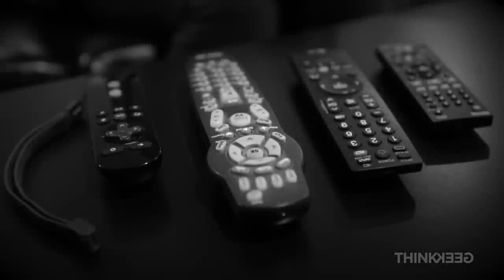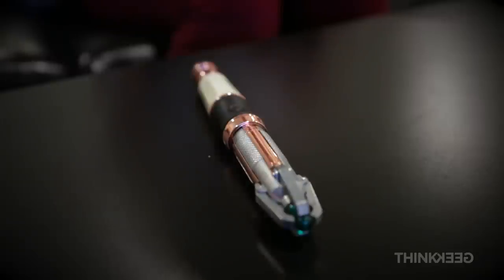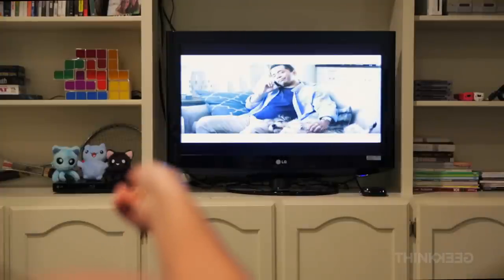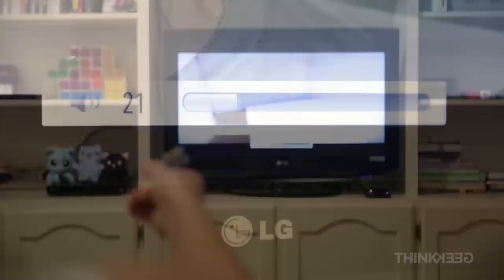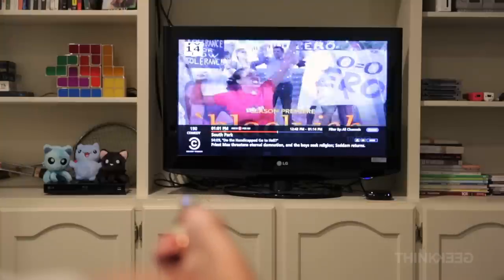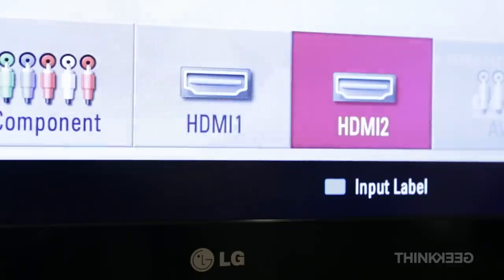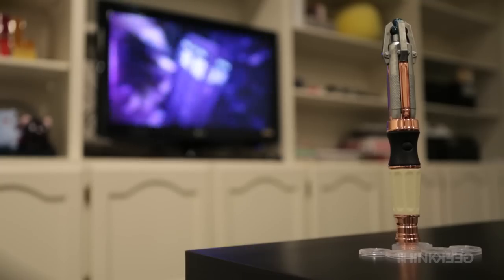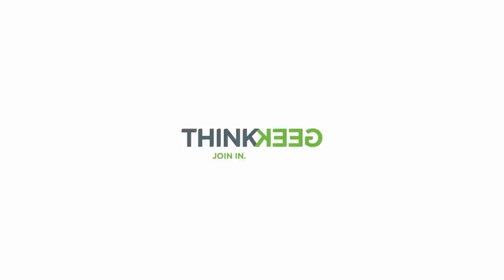Twelfth Doctor's Sonic Screwdriver Programmable TV Remote from ThinkGeek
- Control your Earth-based electronics with this timey wimey device
- Officially-licensed Doctor Who merchandise
- Fully-functioning programmable infrared remote control
- Gesture-based remote uses IR to control entertainment systems (but not RF systems like PS3 or Xbox)
- Authentic flick action extends sonic and opens clasps
- Button is now housed as part of the grip
- Up to 39 remote control codes can be stored
- Guided setup teaches you how to use the sonic with spoken prompts
- Four modes:

   - Practice mode: Learn your gestures
   - Control mode: Control your electronics
   - Quiet Control mode: Control your electronics, quietly
   - FX Mode: 12 authentic special FX sounds from the Doctor Who universe

- Bright illuminating tip lights up and pulses when in standby
- Personal lock code lets you keep the power all to yourself
- Materials: Die-cast metal, ABS, and soft-touch leather-effect TPU
- Batteries: 2 AAA (not included)
- Dimensions: 8 3/4" long (retracted) to 10" (extended) x 1 1/4" diameter
- Display stand dimensions: 4 1/4" x 2 1/2" x 1/3" deep
- Weight: 7 oz. (with batteries)
- Includes Sonic Screwdriver Universal Remote Control, high-quality presentation display stand, and full-color illustrated instruction manual